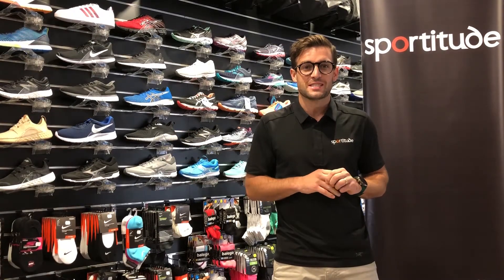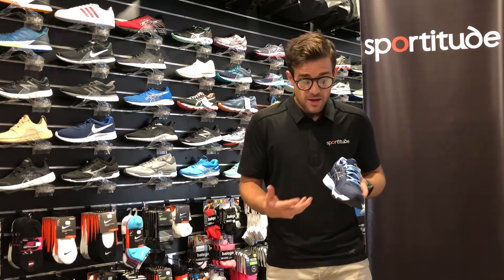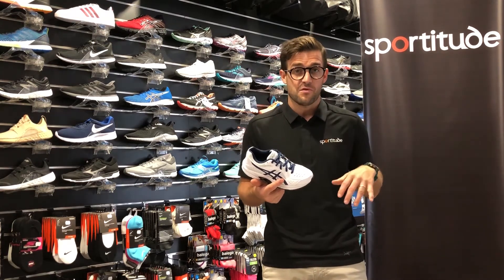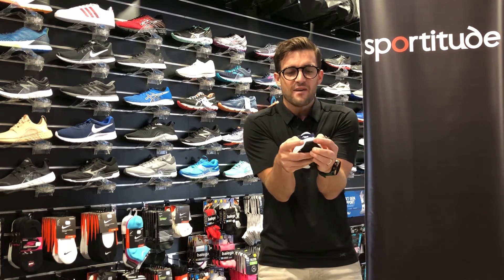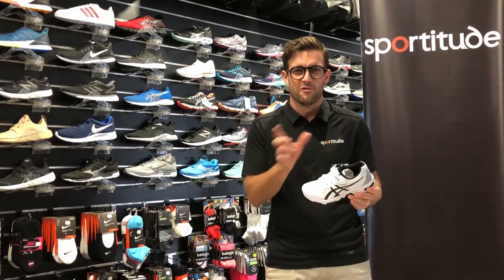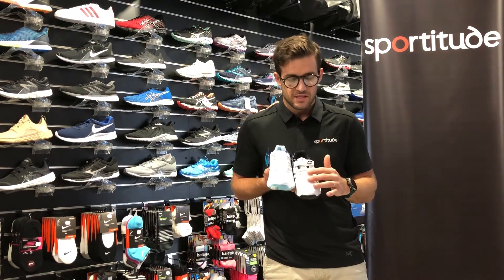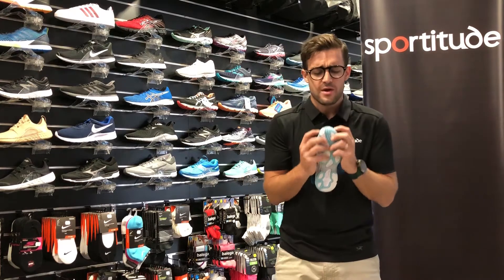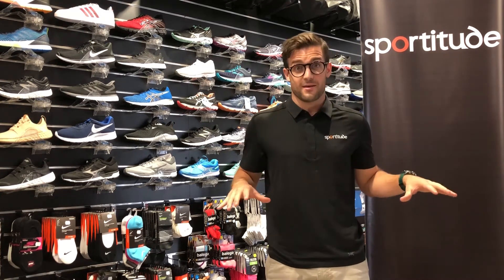2018 Asics Kids Cross Training Shoe Comparison Review | Sportitude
Find out the subtle differences between Asics kids cross-training shoe models for 2018 to help you work out the best model for your child's feet. We look at the Gel 800XTR, Gel 195TR, Gel Trigger 12 and Gel 540TR.
Need help or advice? Ask us in the comments below.

Asics Kids' Shoe Sizing:

TODDLERS (TS models)
Sizes K4, K5, K6, K7, K8, K9

PRE-SCHOOL (PS models)
Sizes K10, K11, K12, K13, 1, 2, 3

PRIMARY SCHOOL (GS or Grade School models)
Sizes 1, 2, 3, 4, 5, 6, 7